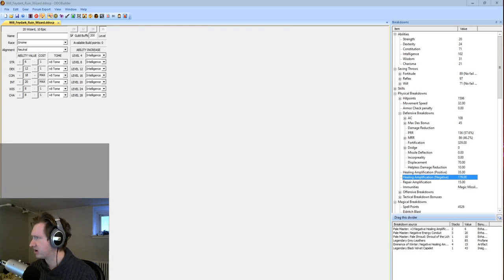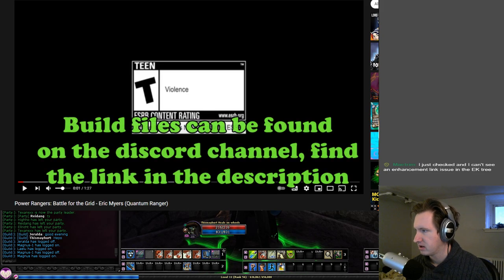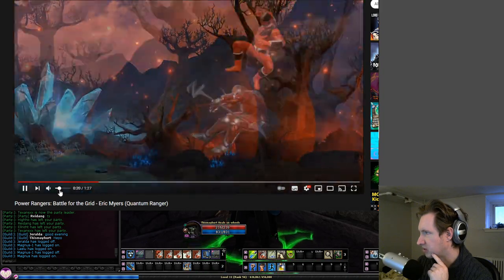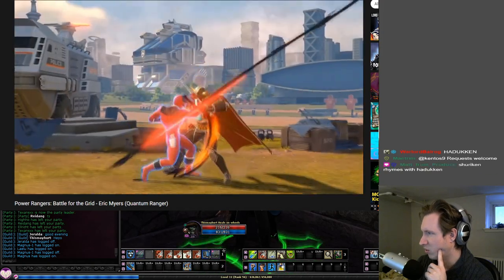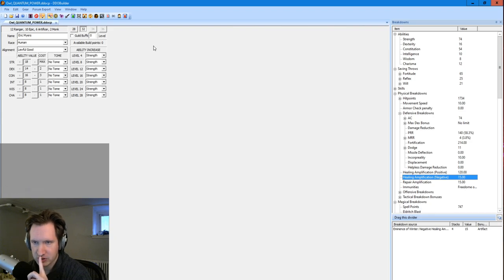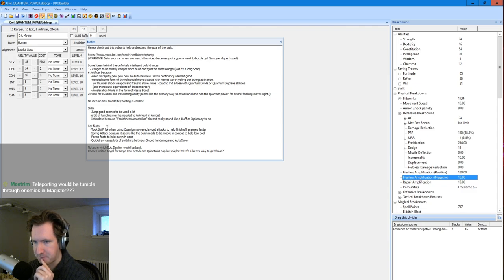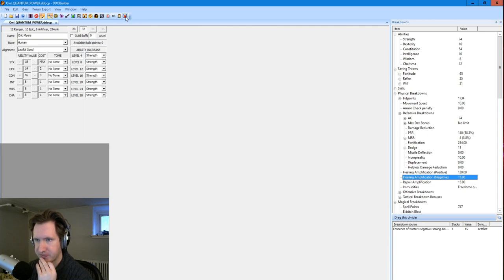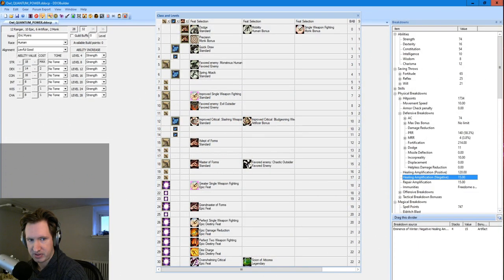[Build Review] Sinigang Owl's Power Ranger